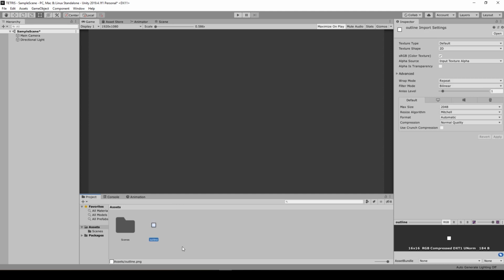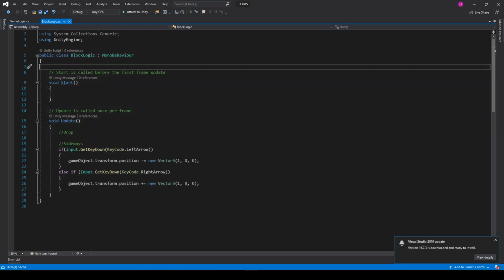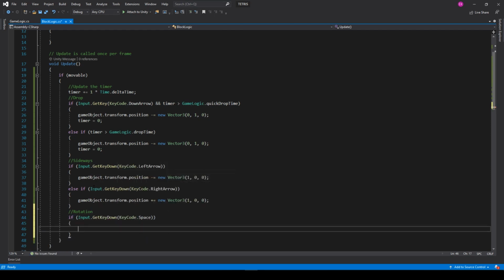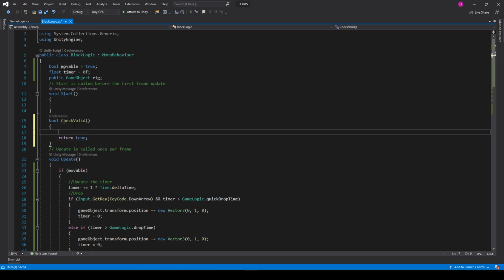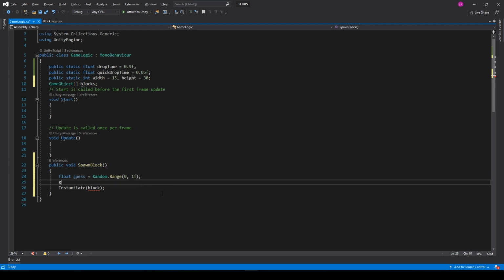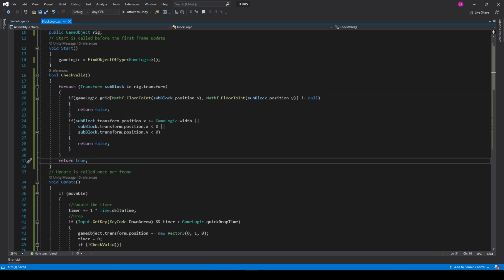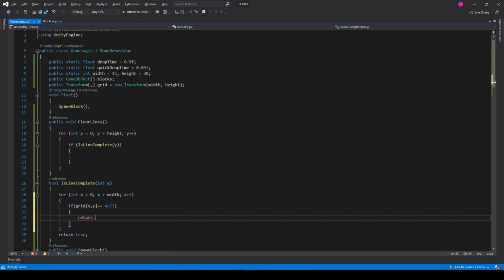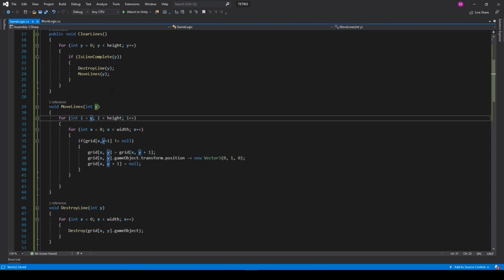TETRIS IN UNITY - TUTORIAL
Let's make Tetric clone in Unity in under 1 hour. Making games is not that difficult!